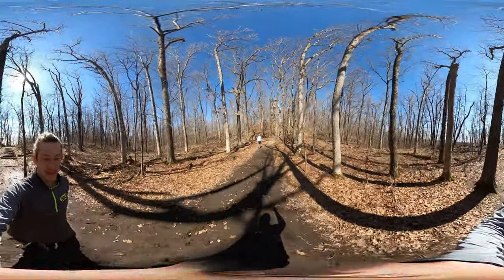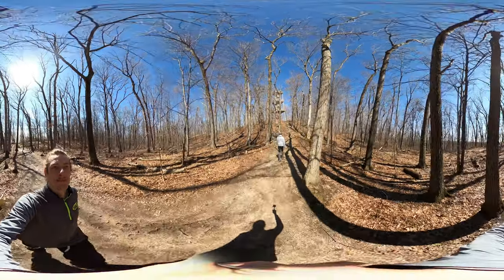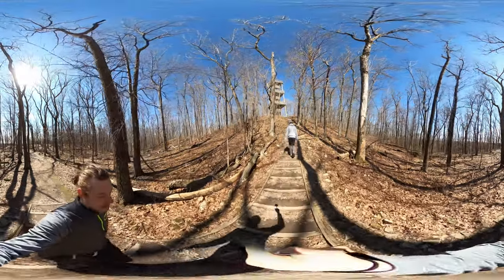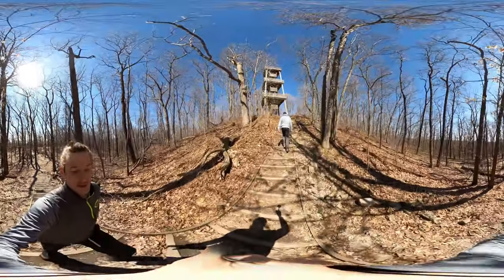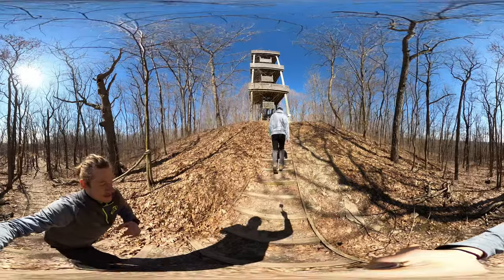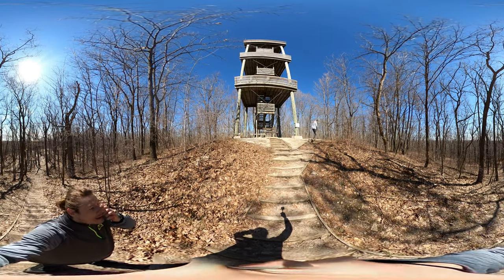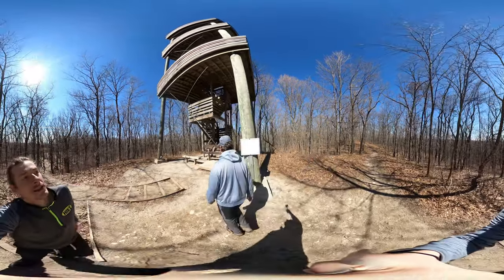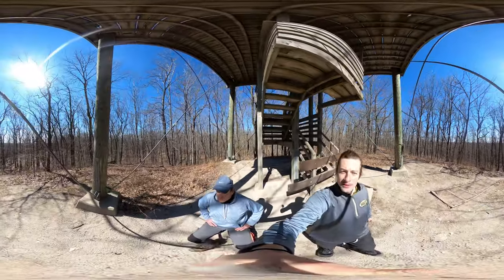Kettle Moraine North, WI - Parnell Observation Tower, Ice Age Trail (Hike 360° VR Video)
I explain a bit about the Parnell Observation Tower trail and the connection with the Ice Age Trail.